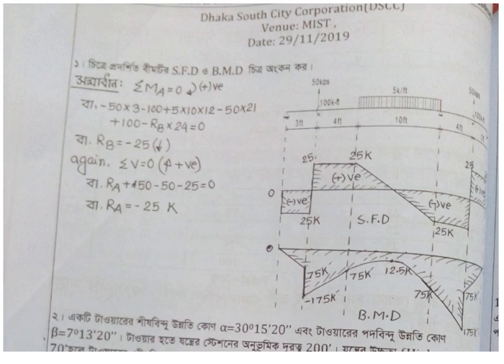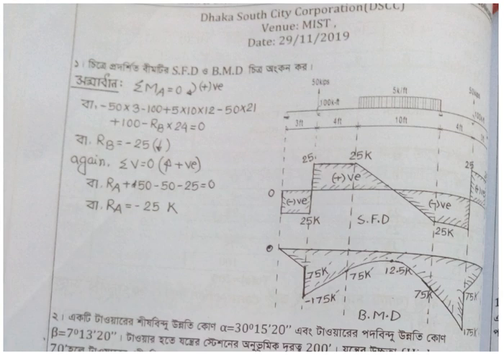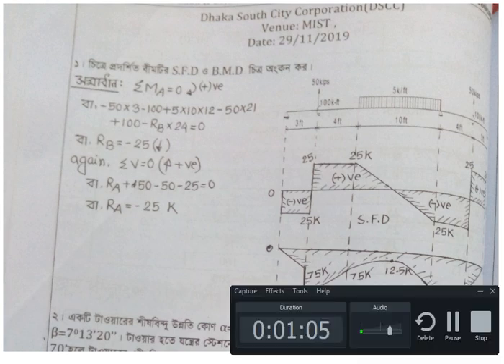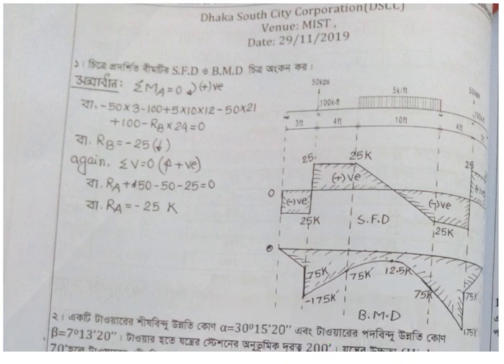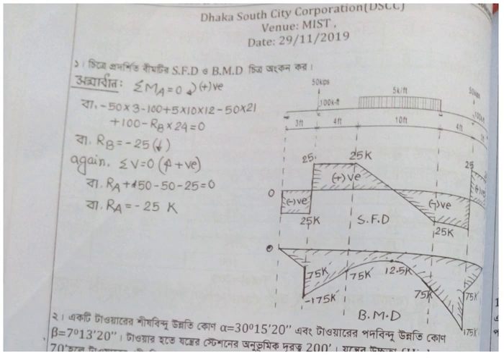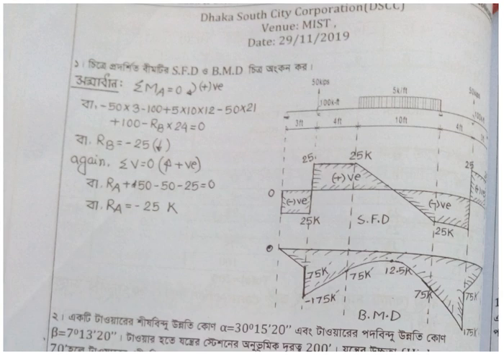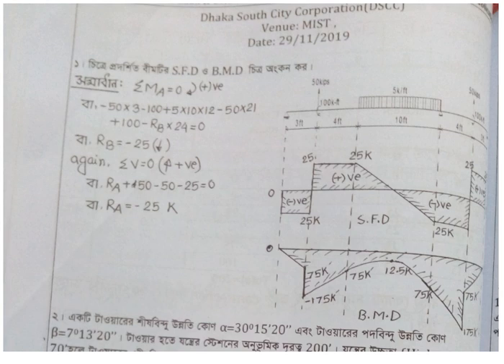#DHAKA SOUTH CITY CORPORATION##-- 1..2019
DSCC QUESTION AND SOLUTION 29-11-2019(MIST).